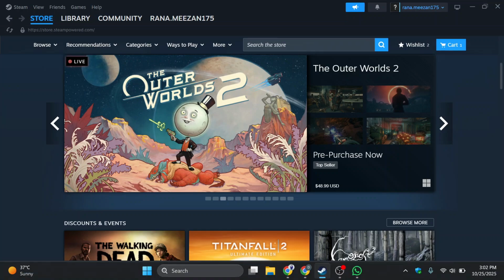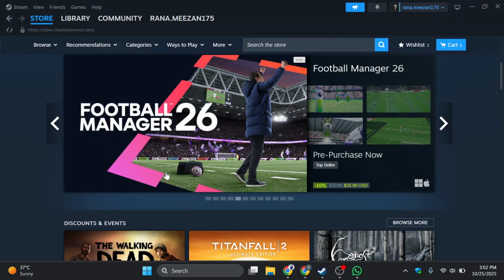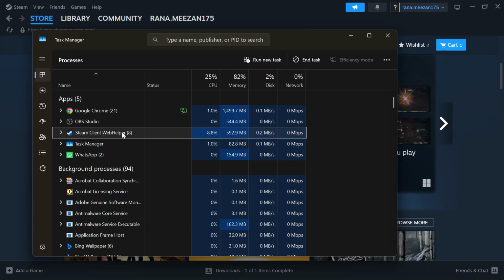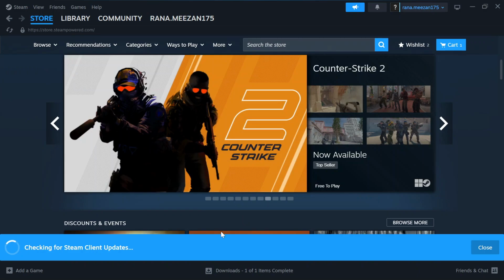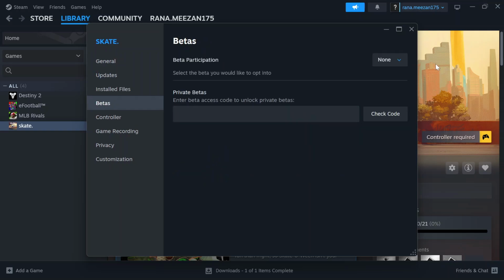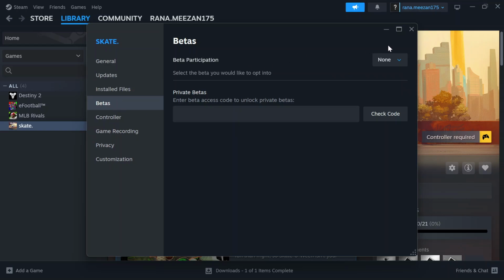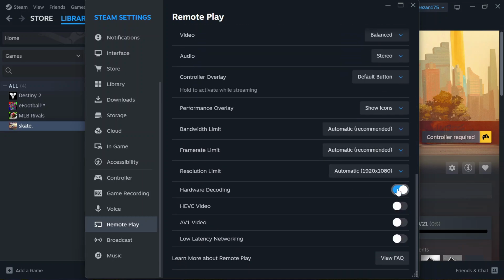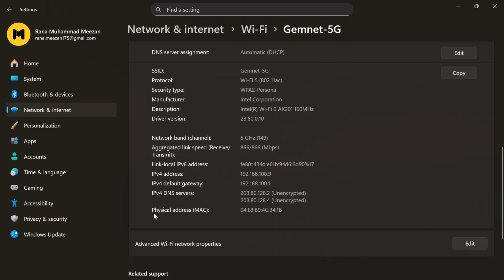How to Fix Steam Remote Play Not Working or Won’t Connect (QUICK FIX)